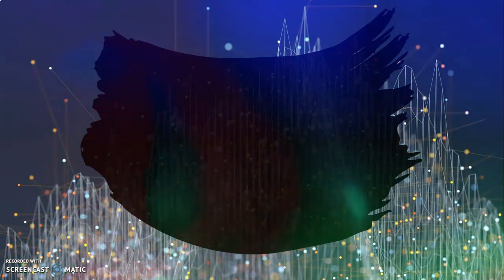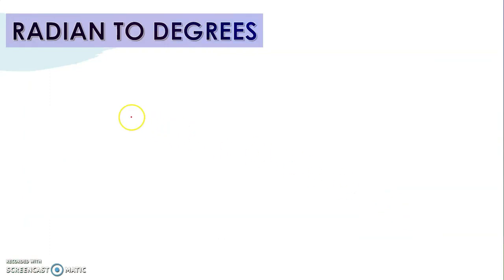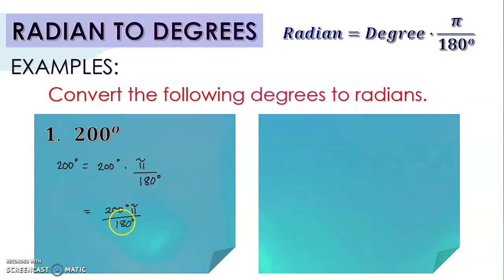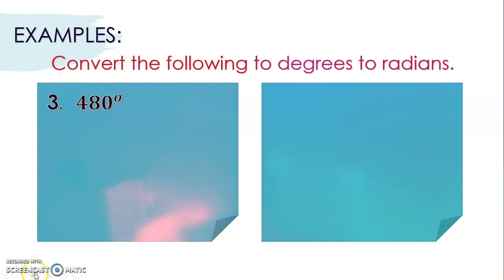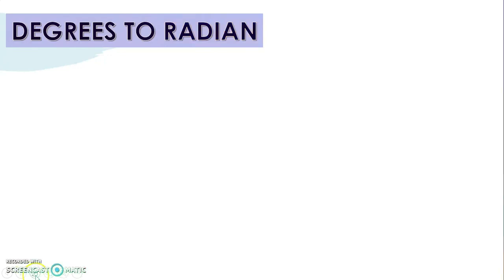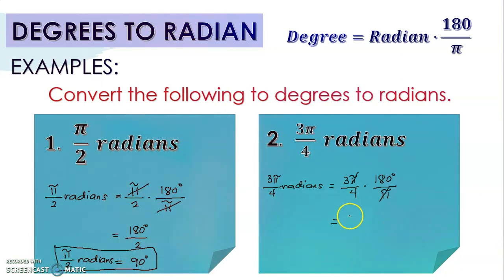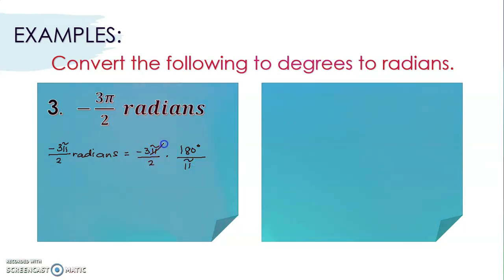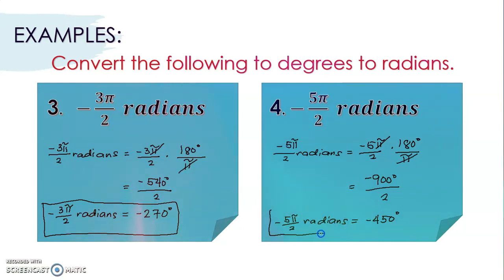Conversion of Degrees and Radian